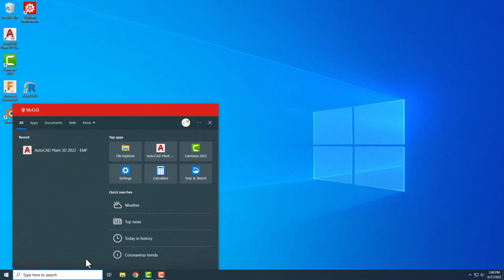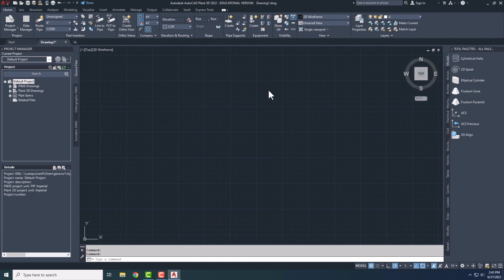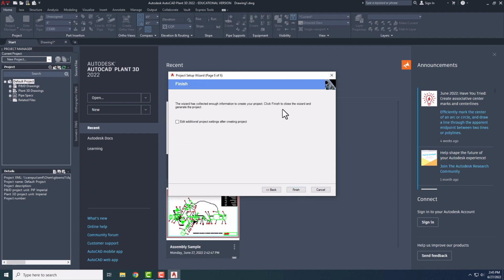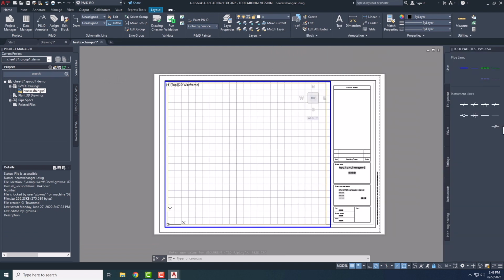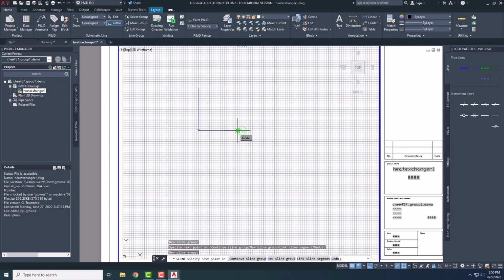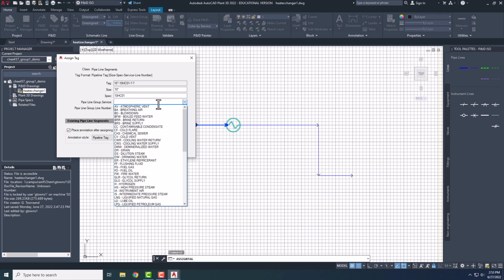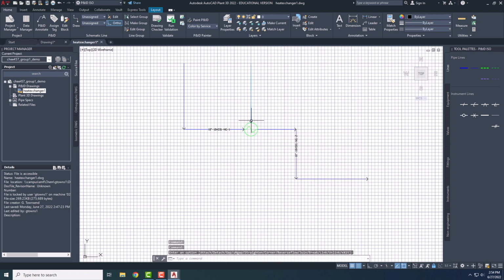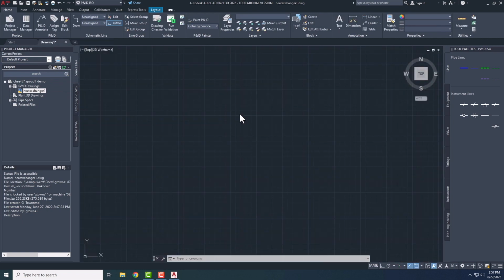AutoCAD Plant 3D PART I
This Video is prepared as part of the Design Project course (CHEE 456) at McGill University.